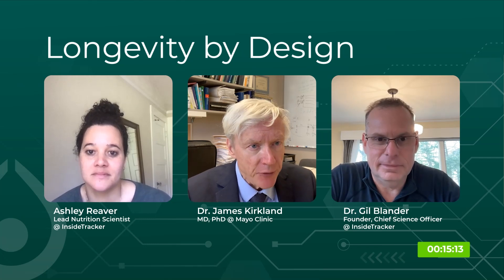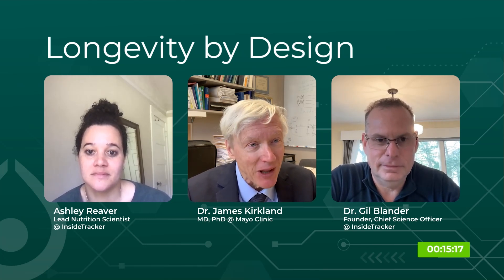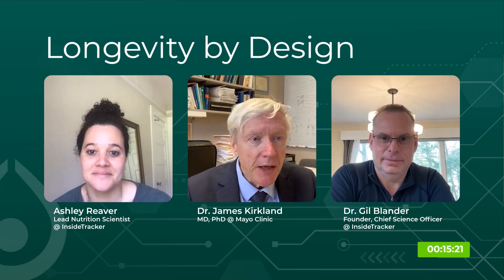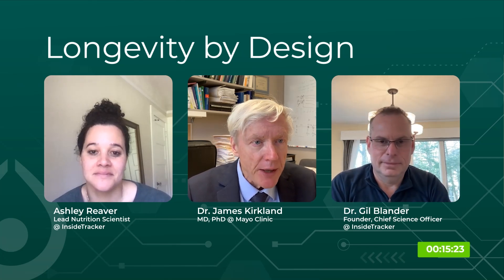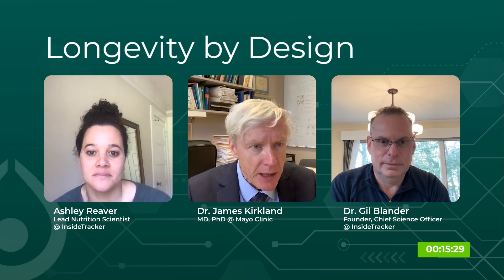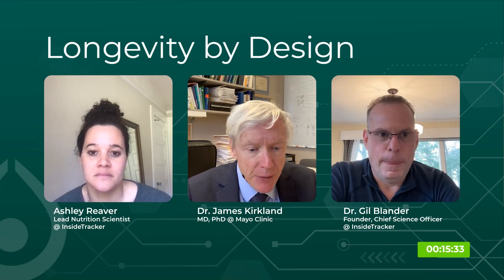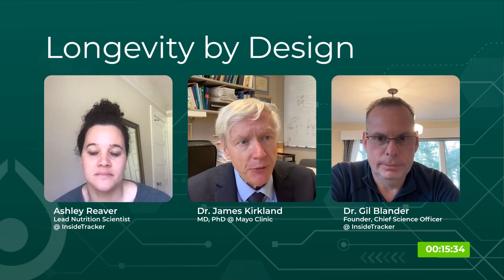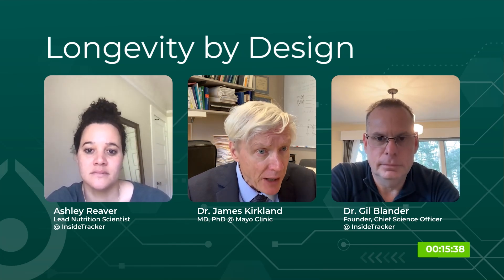The Impact of Senescent Cells on the Body & Aging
This clip is from an episode of  Longevity by Design. Hosts Ashley Reaver and Dr. Gil Blander are joined by Dr. James Kirkland from the Mayo Clinic, one of the world's leading figures in aging research. This episode is a deep dive into aging research, cellular senescence, and senolytics. Dr. Kirkland discusses the impact of cellular aging (senescence) on healthspan and his discovery of the first senolytic agents that remove senescent cells and extend healthspan, illuminating his pioneering work in aging research.

In the full discussion, they cover:

What is geroscience, and what are fundamental aging processes?:
What are the differences between targeting aging vs. the traditional medical system?
What are gerotherapeutics, and what is their relevance for healthspan and lifespan?
What are senescent cells? What is the impact of senescent cells on the body and aging?
What are senolytics? How do senolytics work to target senescent cells to remove them?
How Dr. James Kirkland discovered senolytics such as fisetin, quercetin, and dasatinib? What clinical trials on the effects of senolytics in humans have been done?
Discovering biomarkers for senescent cells
How might senolytics be used clinically in the future if proven safe and effective?
What are the effects of lifestyle, such as diet and exercise, on senescent cells?
What excites Dr. James Kirkland the most about the potential for extending people's healthspan and lifespan with therapies, drugs, or interventions in the coming years?

Let’s Connect!